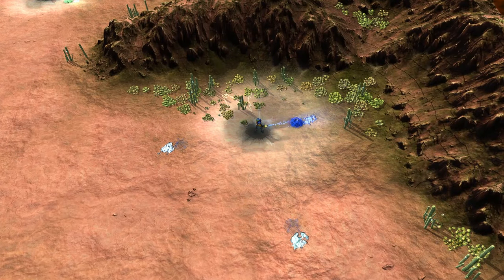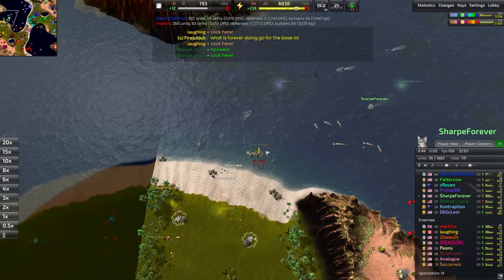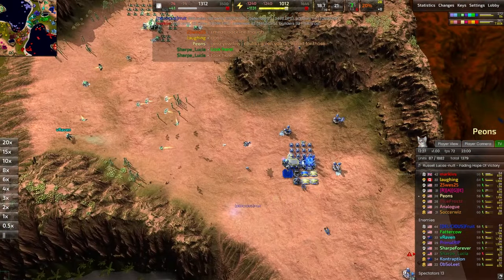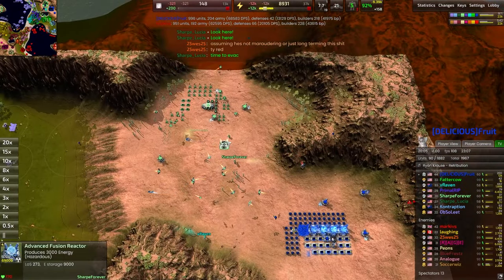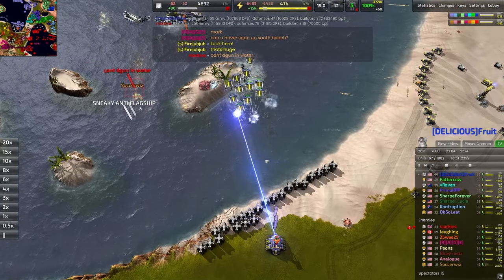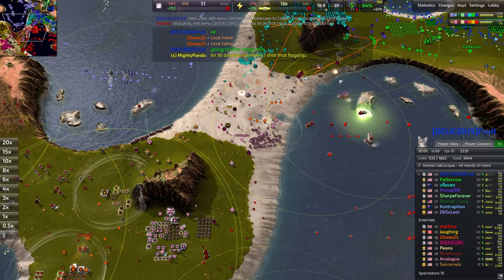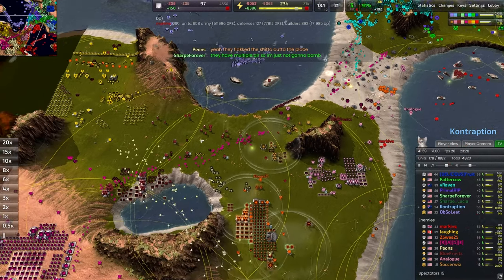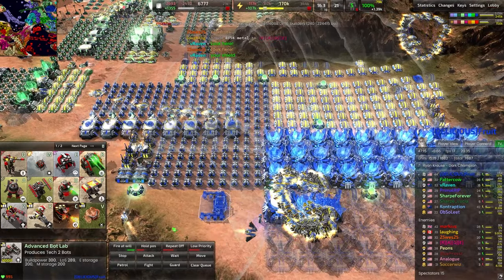JPS: JUGGERNAUTS PER SECOND?!? - Beyond All Reason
so many options when you eco this hard in the late game, why not make an ungodly amount of juggernauts :)